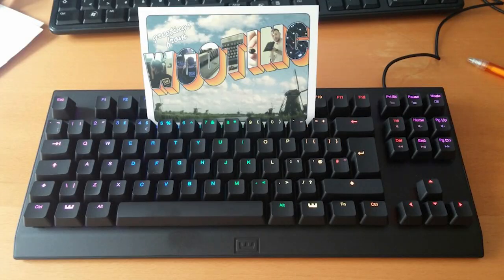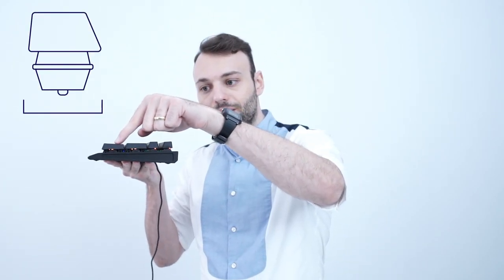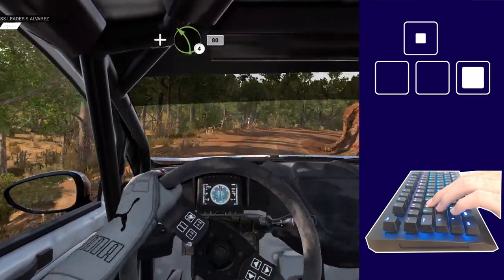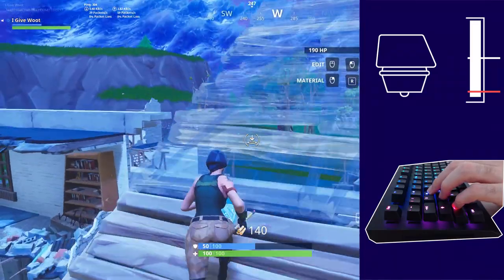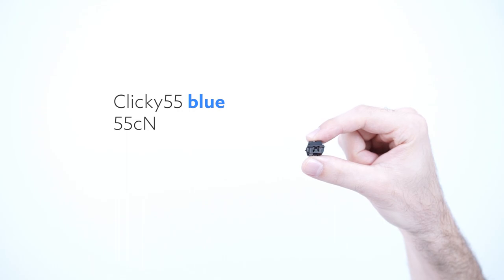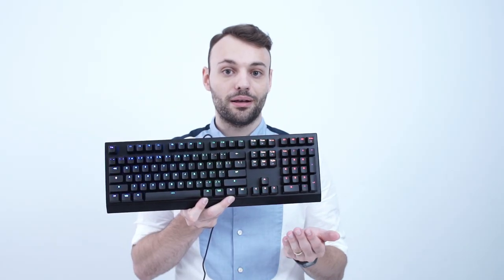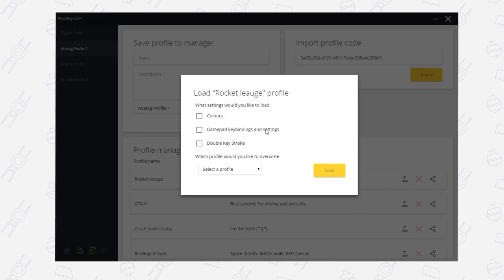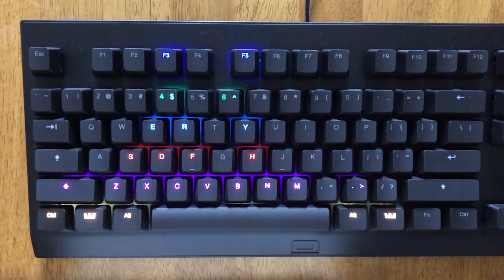Wooting two - Funded on kickstarter